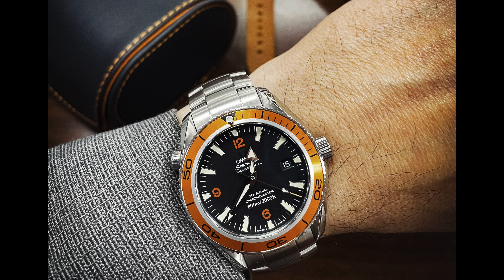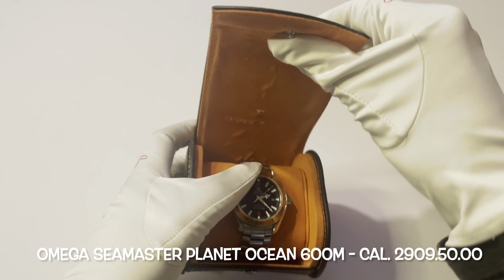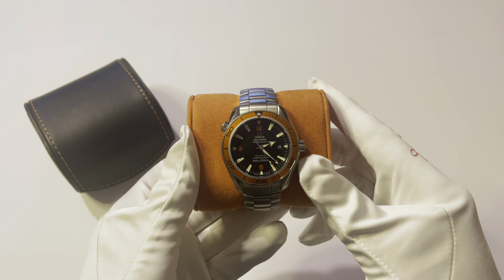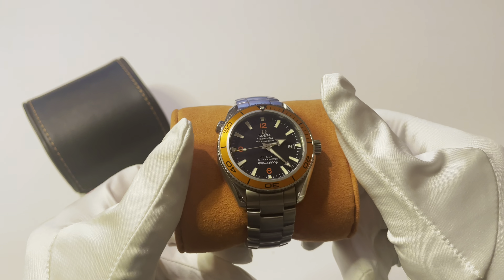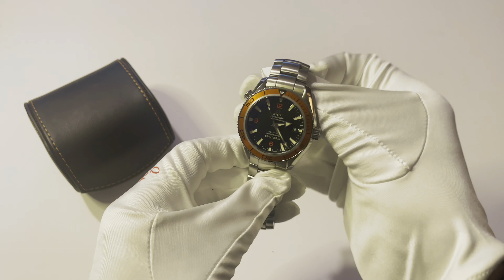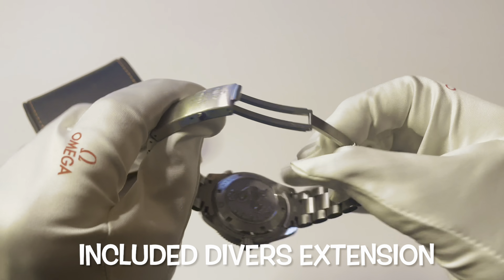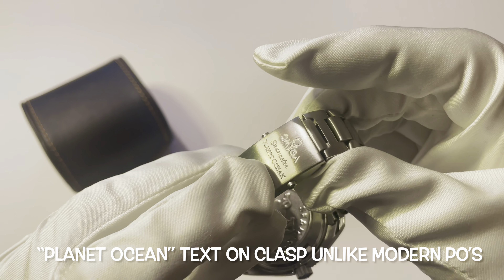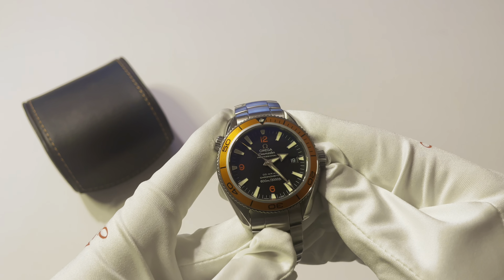Omega Seamaster Planet Ocean 600m Caliber 2500!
code "WristwatchAddiction"

Be sure to checkout our new podcast on Archer / Spotify / Apple

Rumble referral -

My Equipment

iPhone 12 (128gb) used on the channel-

GoPro Hero9 Black used on the channel-

TriPod for GoPro/iPhone/&Cameras used on the channel-

12" Ringlight vlogging light & Tripod used on the channel-

OR